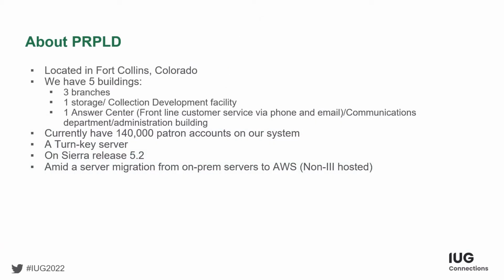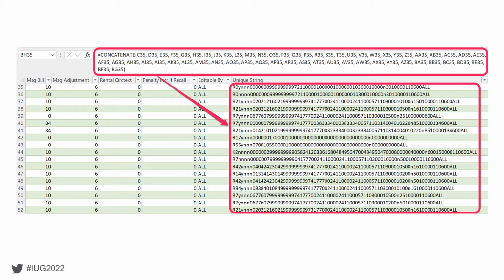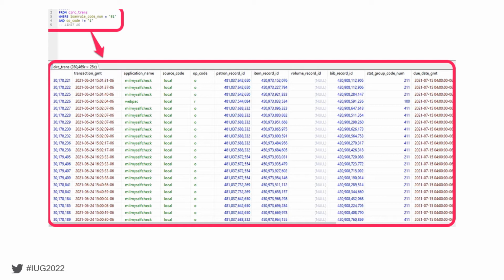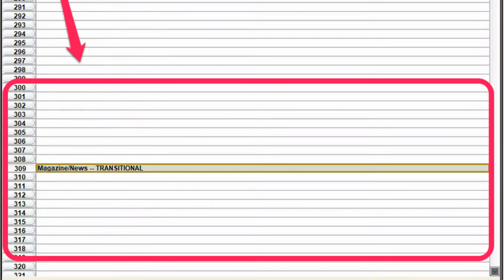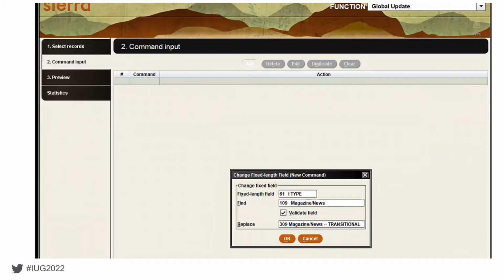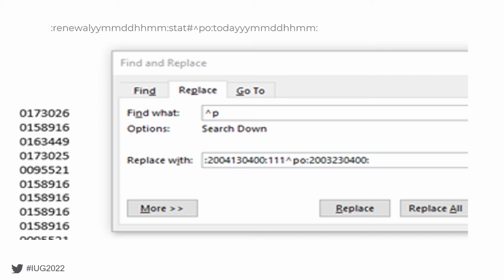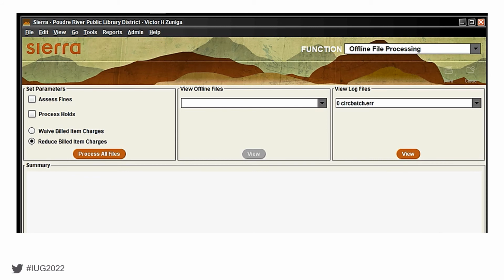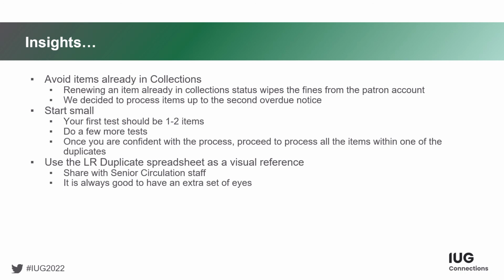Loan Rule cleanup using SQL and Excel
The presentation will provide an overview of our journey over the last two years as we started a process to identify duplicate loan rules with assistance from SQL queries as well as using MS Excel. We'll discuss initial planning, and strategy to merge duplicates and make the process as smooth as possible. We'll share some of the SQL queries and later visualizations using MS Excel to better facilitate staff training and understanding of one of the most intricate functions in the Sierra sytem.